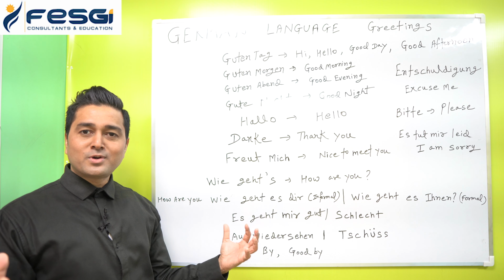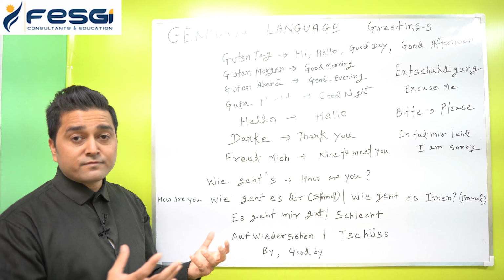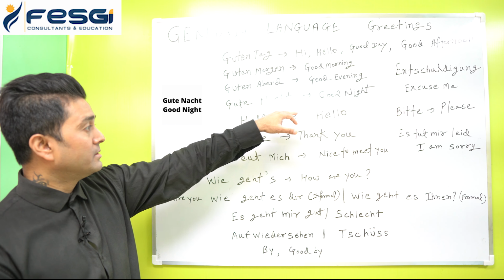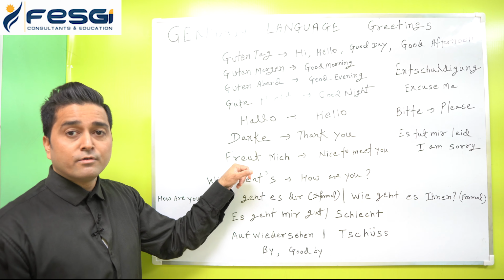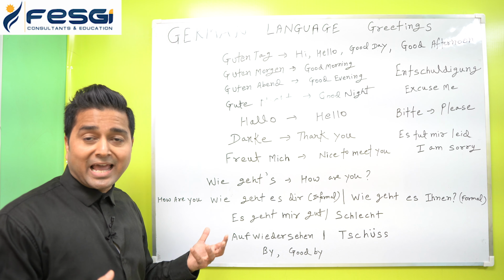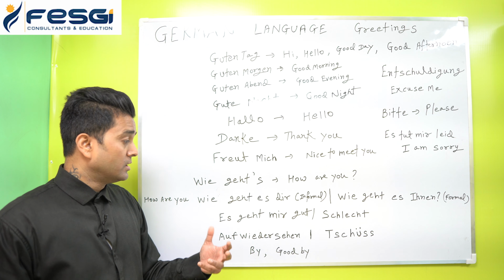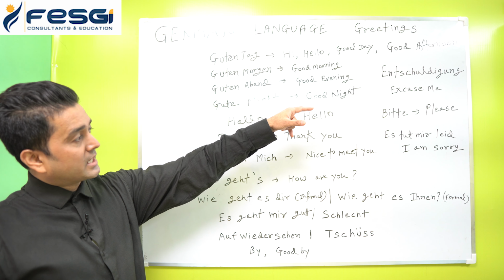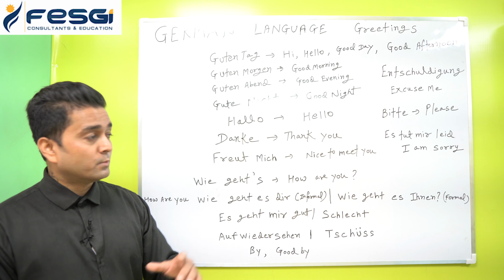Learn German for Beginners A1 Level ! Greetings ! Goethe Institute ! German Classes !Deutsch Lernen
Learn German Language in India and Germany. Study in Germany !

We will help you to get good scores in German language and then we will admit you in the Germany’s  Best Universities.

We are one of the Best Overseas Admission Consultants in the world. If you want to secure your admission in the UK, USA, CANADA, ITALY, GERMANY, AUSTRALIA, NEWZEALAND, FRANCE’s Best Colleges and Universities.

YouTube channel to get further notification of our new future videos.
If you want to learn German Language. Kindly click below link and you will learn German

If you want to learn French Language. Kindly click below link and you will learn French language easily.

Watch our below Youtube Channel to get latest updates regarding Scholarships you can get in different countries of the world to study free of cost in US, UK, CANADA, EUROPEAN UNION COUNTRIES AND MORE. SO MUST WATCH IT